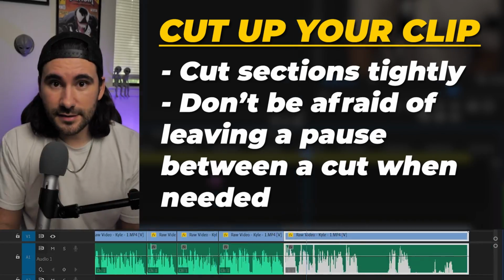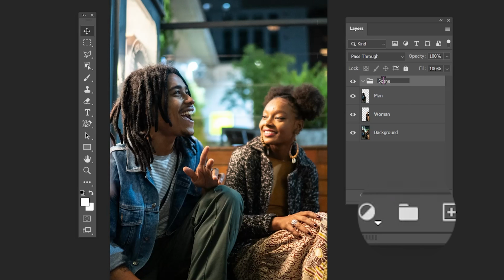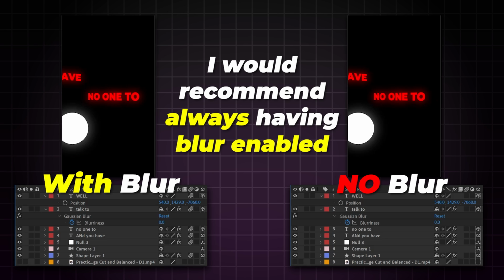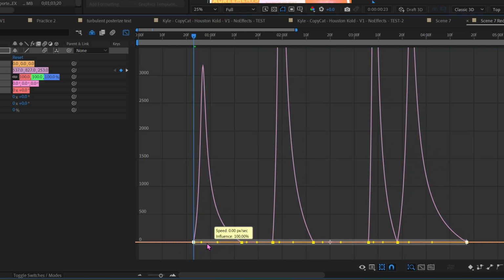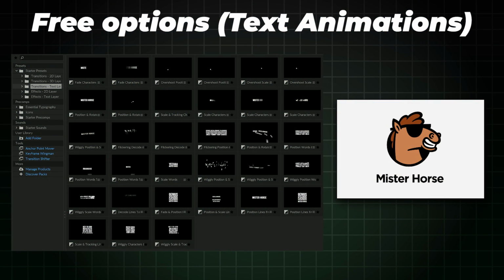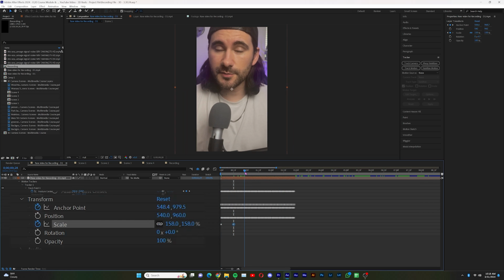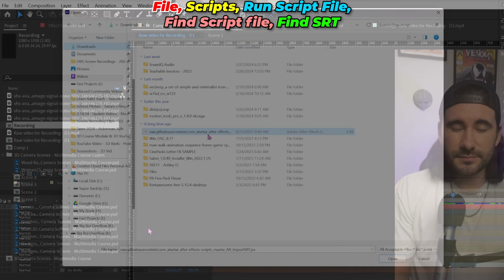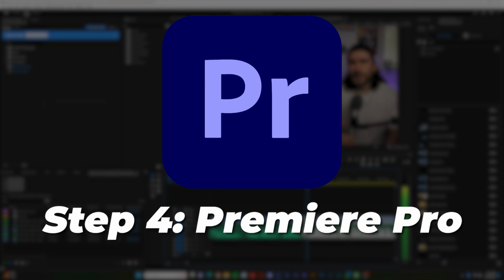How to Make 3D Reels Like Houston Kold (Workflow Breakdown)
Let me know what you all think! This video is a culmination of non-stop practice and refinement for nearly 4 months. I hope this video is a helpful reference for challenging edits going forward.

🤝Brevidy.pro Code: SATURNSRING

🤝Submagic.co Code: SATURN10